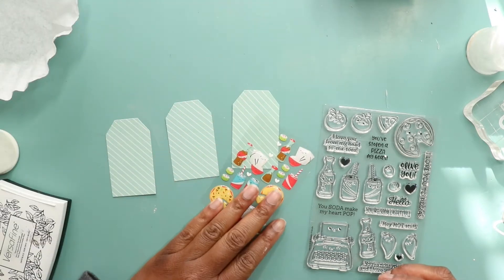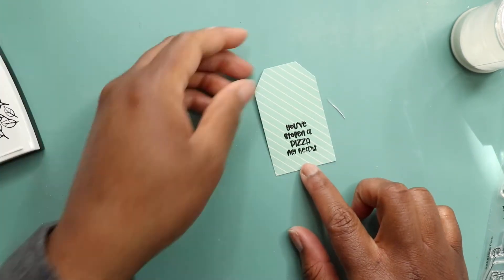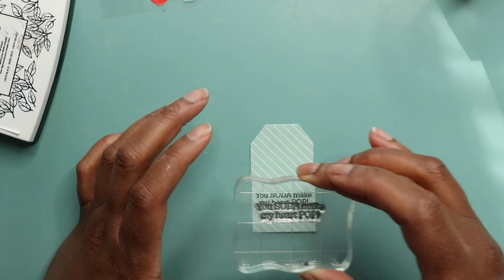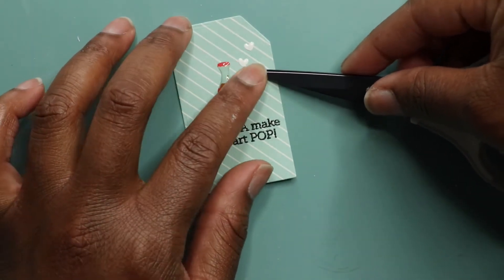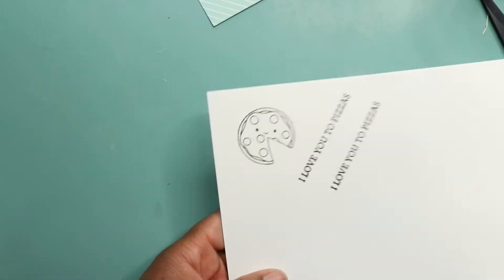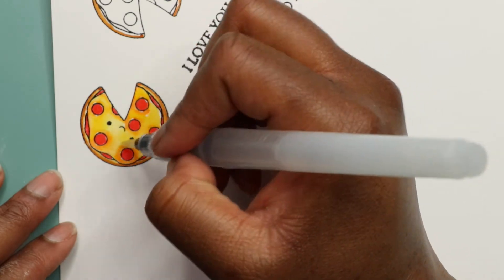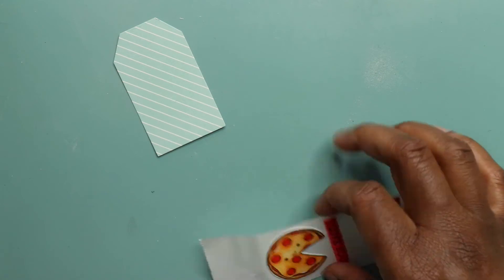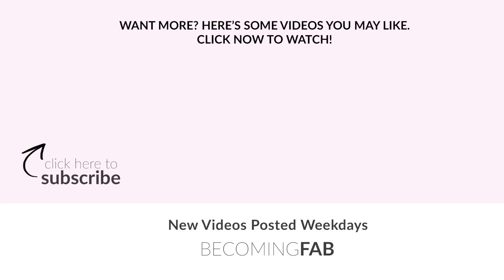Clean and Simple Tags | Simon Says Stamp Valentine's Day Card Kit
PRODUCTS MENTIONED
Simon Says Stamp Valentine's Day Card Kit
Zig Clean Color Real Brush Set

FILMING
Camera: Canon 80D 10-18mm
Editing: iMovie